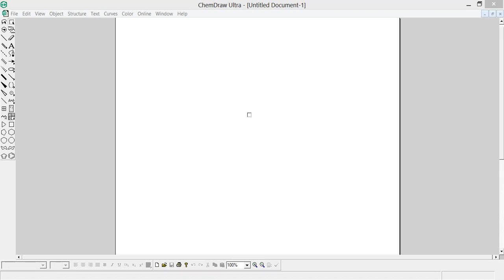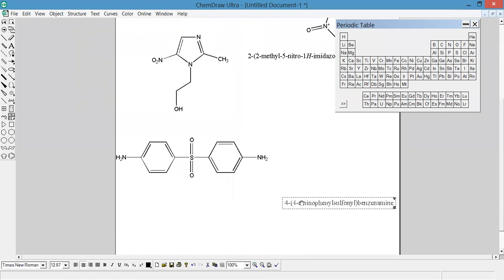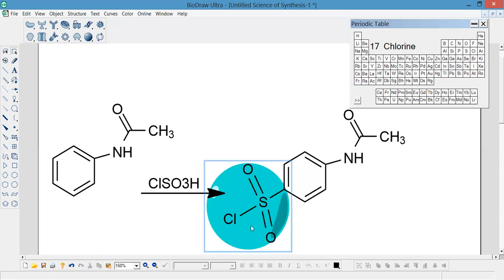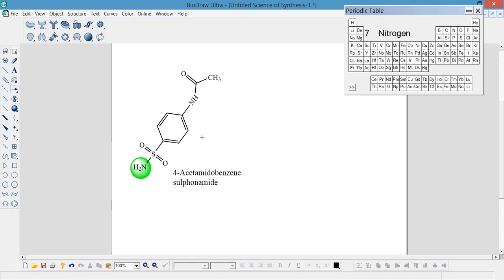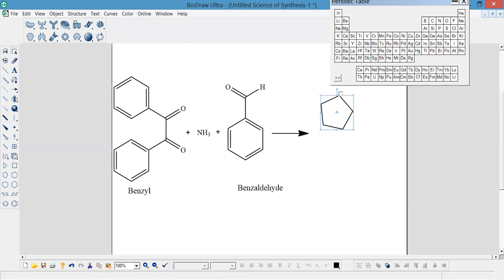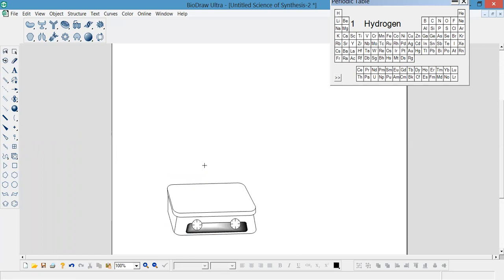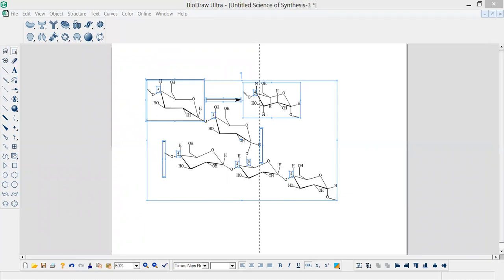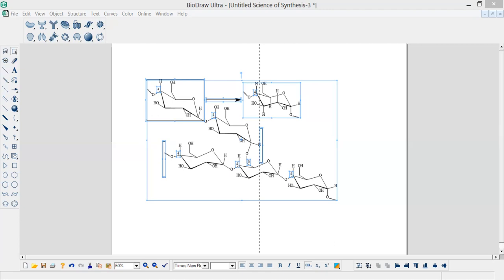B. Pharm Third Year MC III Practical Chemical Structure Draw Part II